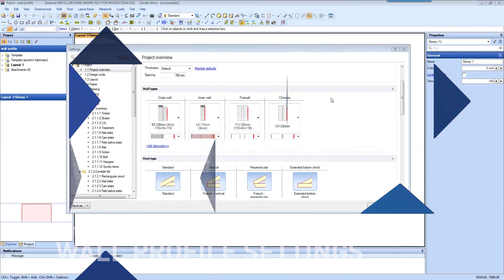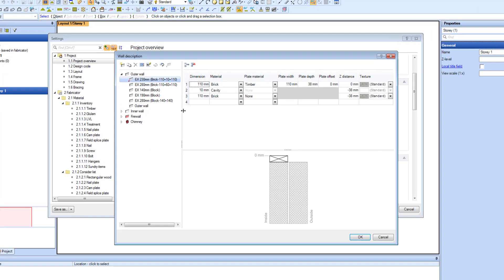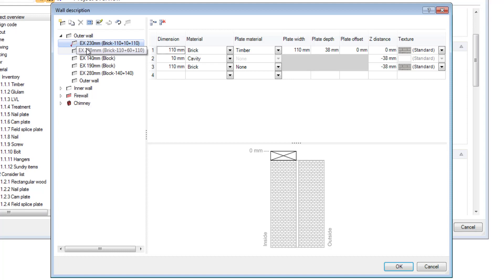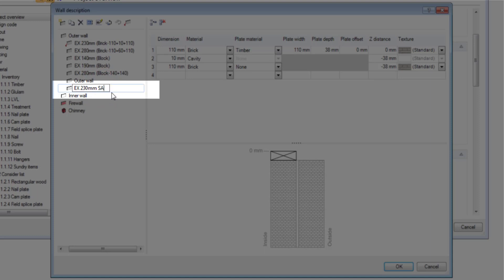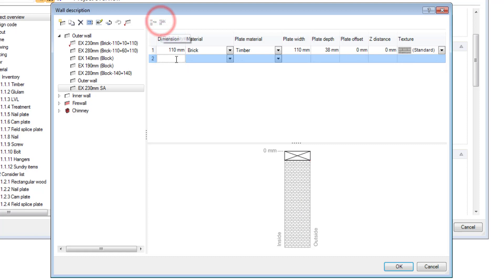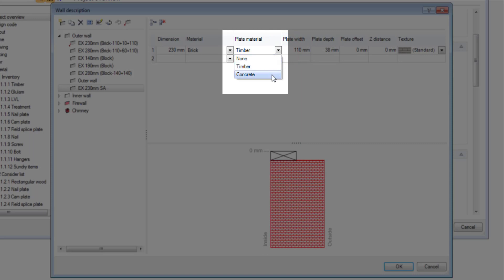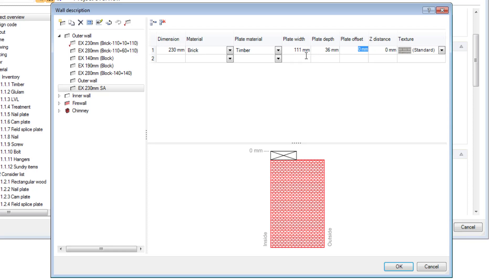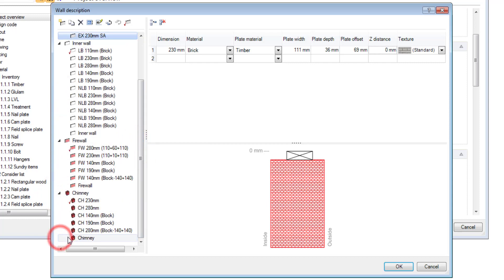PAMIR SA Wall Profile Settings